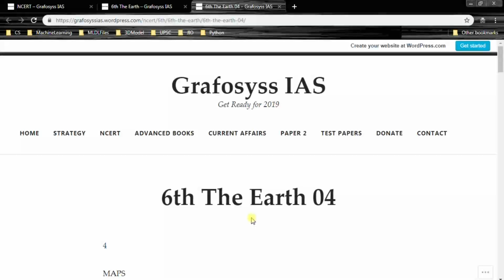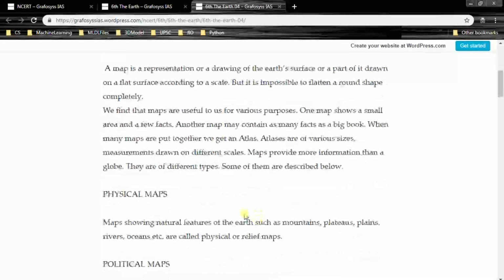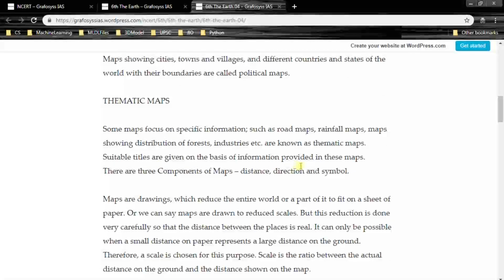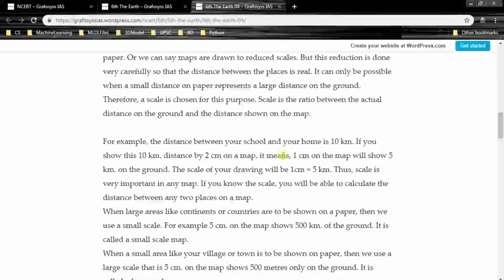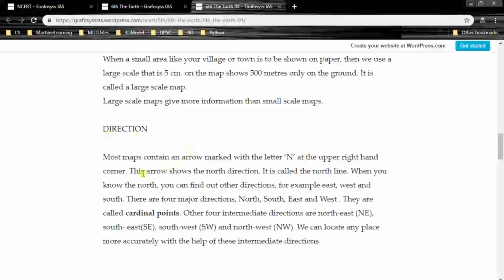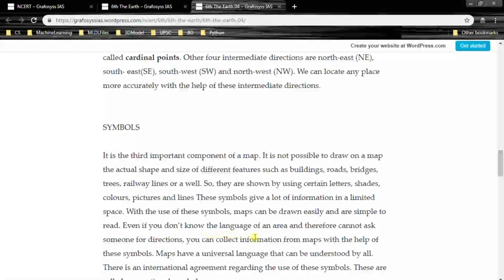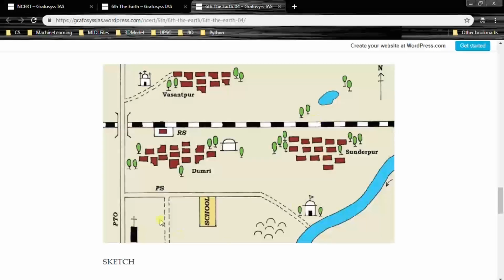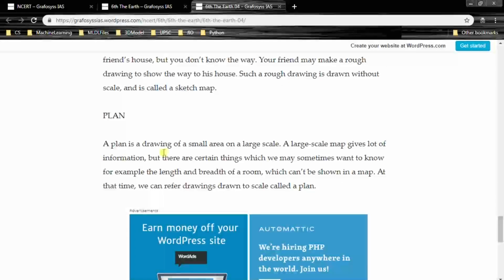NCERT 06th TheEarth 04 GrafosyssIAS